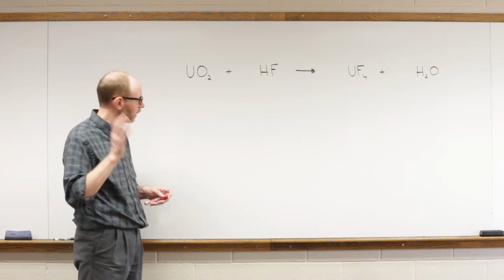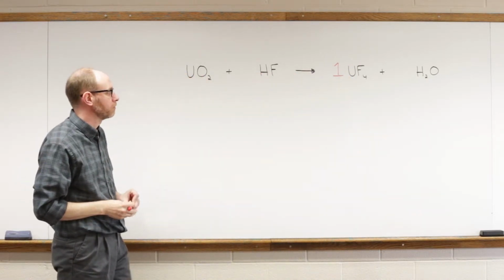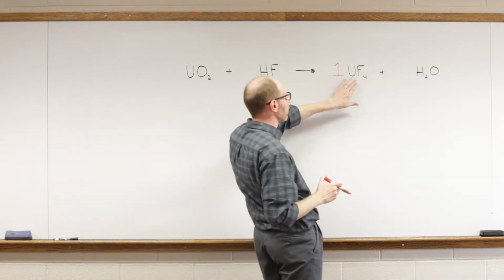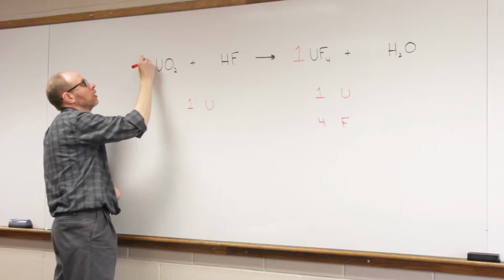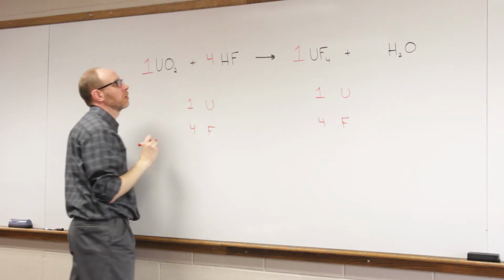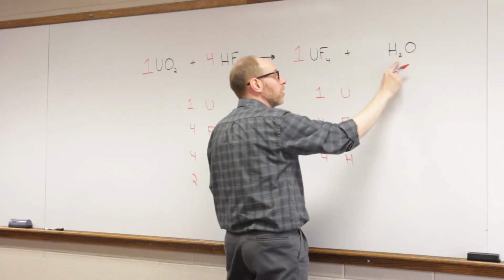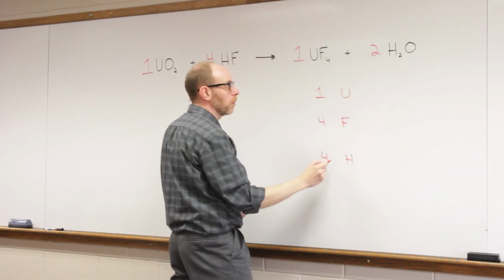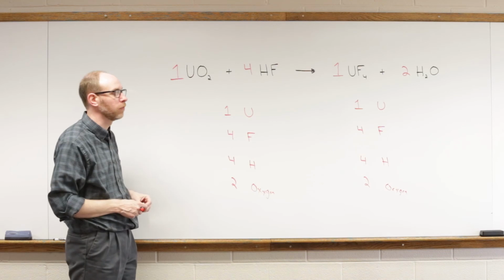Chemical Equation Balancing-- Part 2